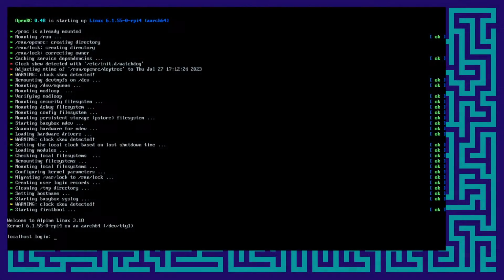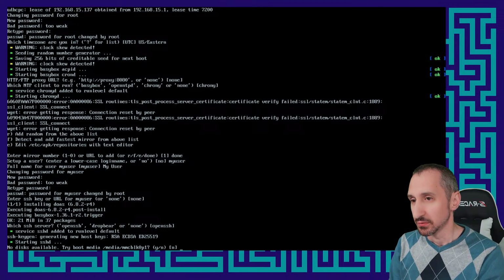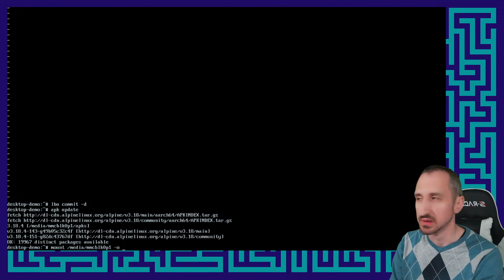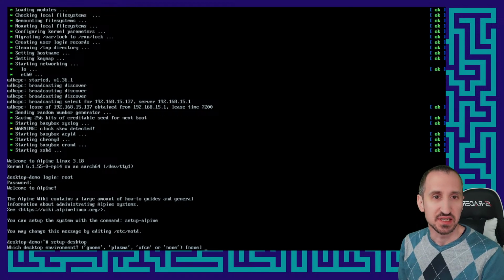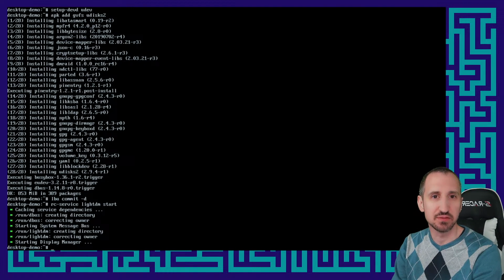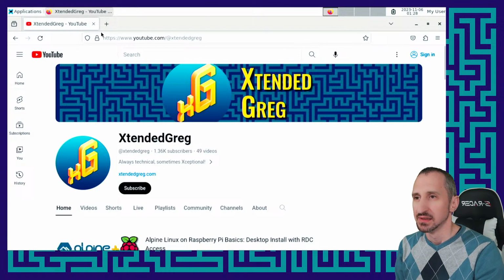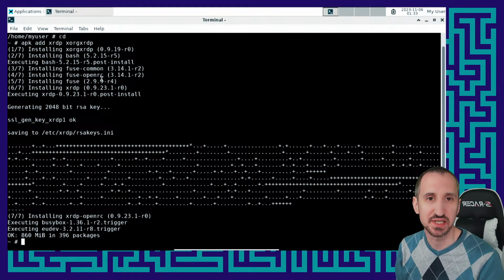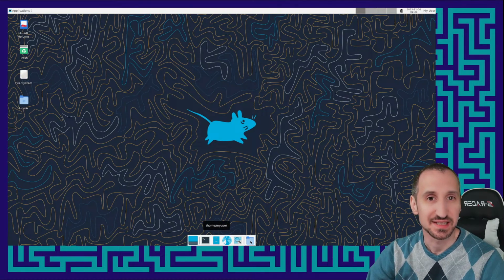Alpine Linux on Raspberry Pi Basics: Desktop Install with RDC Access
In this video we will be reviewing the Linux command line on Alpine Linux running on a Raspberry Pi.  We will be installing a minimalist desktop environment and enabling access via Remote Desktop Connection.  After watching this, you will be well on your way to being a power user!